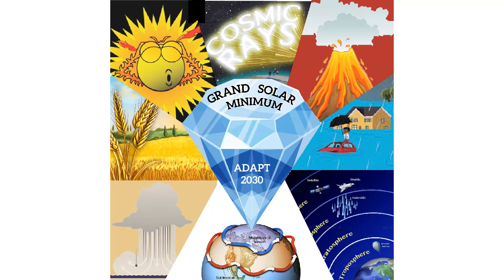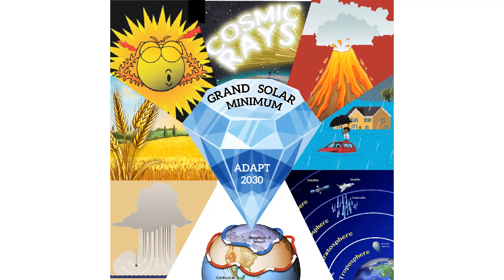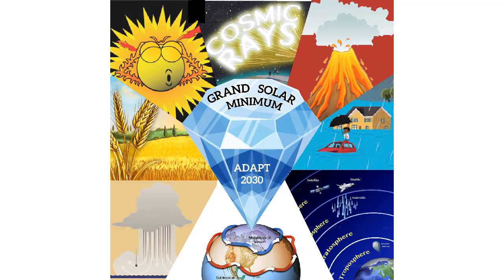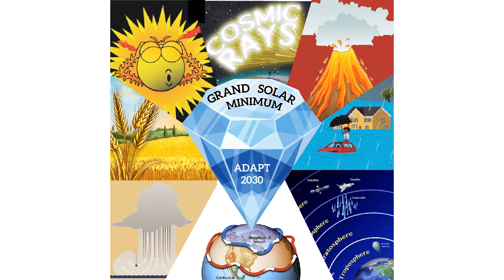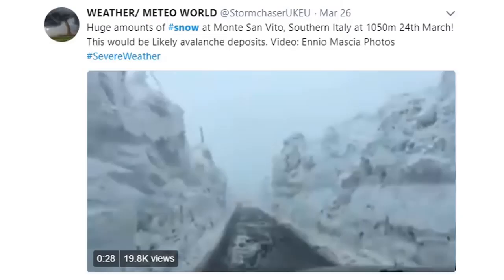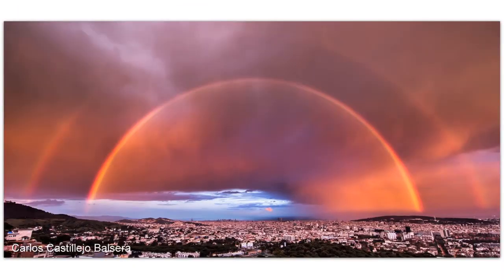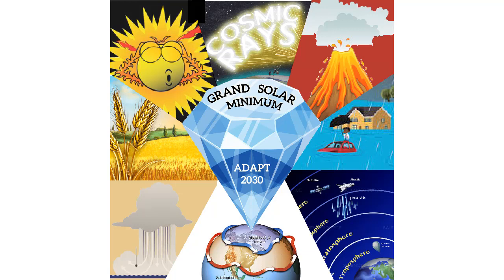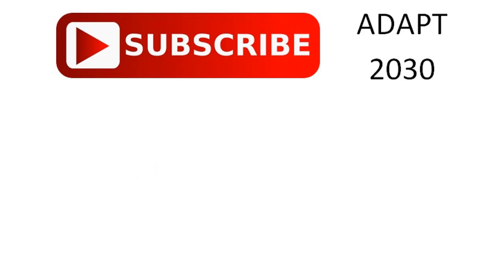Elements of the Grand Solar Minimum Easily Explained (563)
A graphic to describe all of the changes we as a planetary civilization will see unfold over the next 7 years culminating in reduced global crop production. We collectively need to start the conversation so we can begin to find solutions.

What to expect:
1. Declining Solar Output
2. Weakening Magnetosphere
3.Out of season storms
4. Massive rain events, rivers from the sky
5.Huge and ever increasing size of hailstones
6. Increased meteor sightings and rattling explosions
7. Jet Streams wandering far out of their normal zones
8. Increases in cosmic rays which will trigger more eruptions and create thicker cloud layers
9. REDUCTION IN GLOBAL GRAIN YIELDS